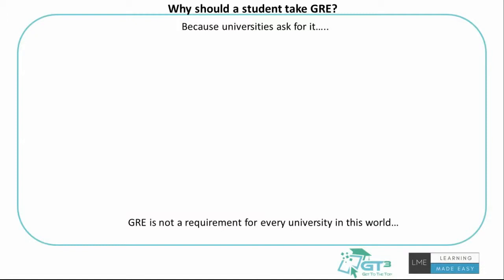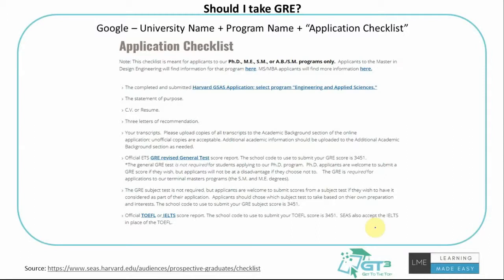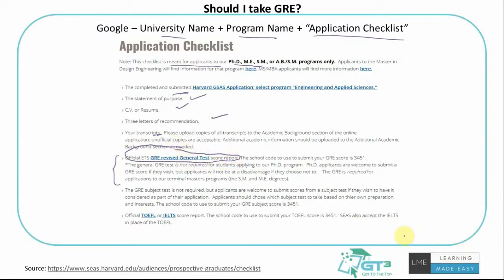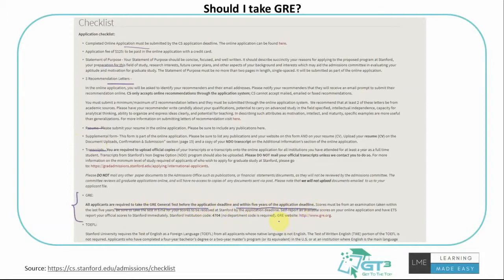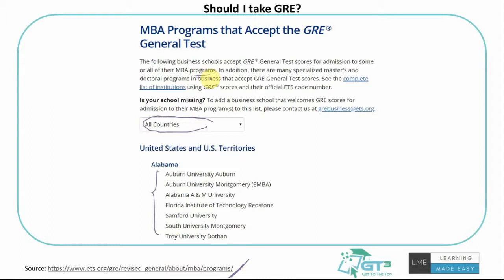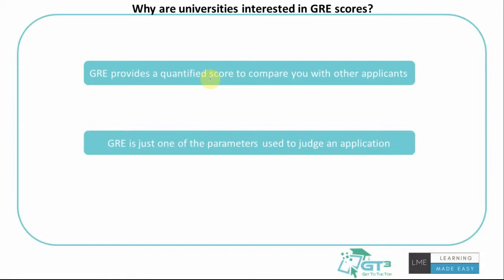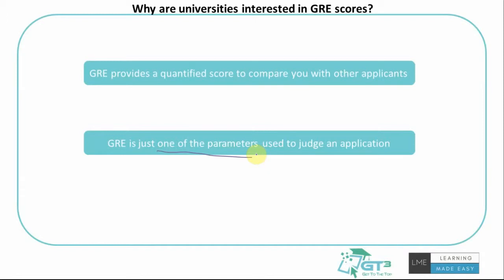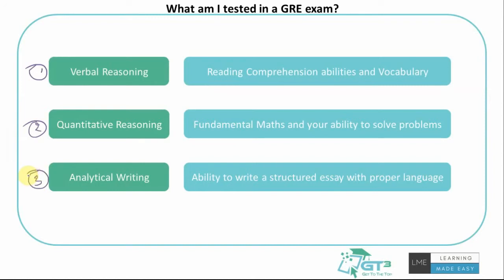Introduction to GRE (Graduate Record Examinations) - What is GRE? Should I take GRE?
This video is first part of GRE diagnostic course prepared by LME - Learning Made Easy team for GTCUBE - Get To the Top platform. LME team consists of alums of IIMs, BITS Pilani, IITs etc. and they provide online courses to help the students with their preparation.

GRE is a standardized test  and is an admissions requirement for most MS, PhD, MBA programs across the world. Students considering GRE are confused about lot many things regarding preparation for GRE. This diagnostic course will help students get complete clarity on all important things one need to know before starting their preparation for GRE. This diagnostic course is a good starting point for a student considering GRE.

for full length courses for your GRE preparation. And most of the courses are available for free and provide 1000s of practice questions along with videos to prepare.